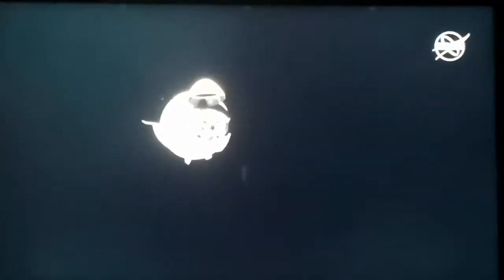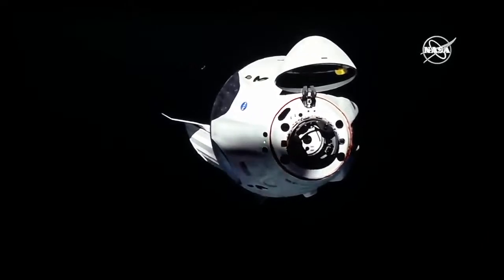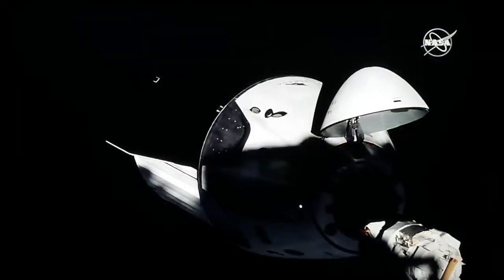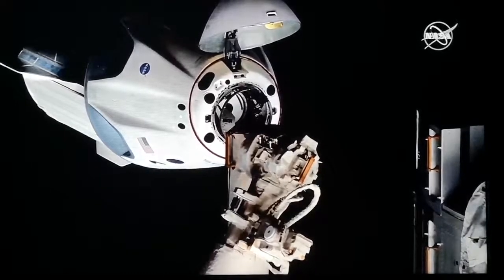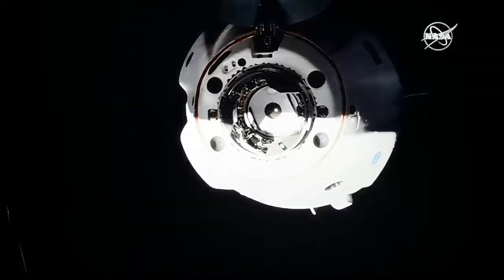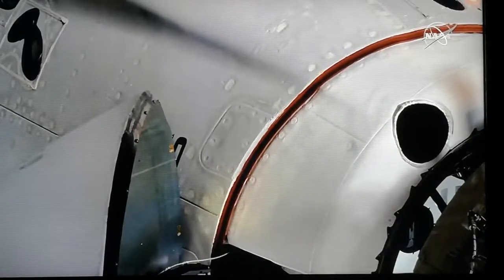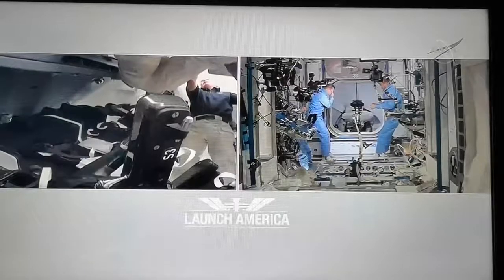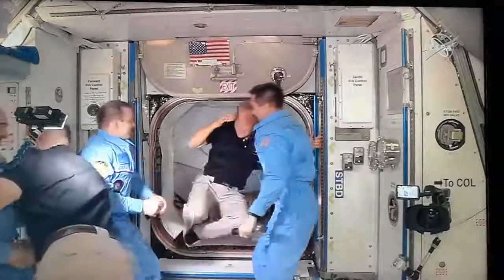NASA astronauts successfully disembarked SpaceX's Crew Dragon Spacecraft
US astronauts on board the International Space Station.
10:16 am ET May 31st 2020. SpaceX's Crew Dragon spacecraft docked at the ISS and the astronauts disembarked after 19 hours flight.